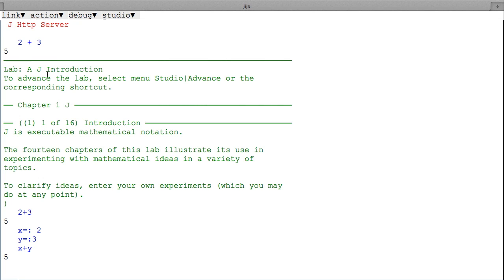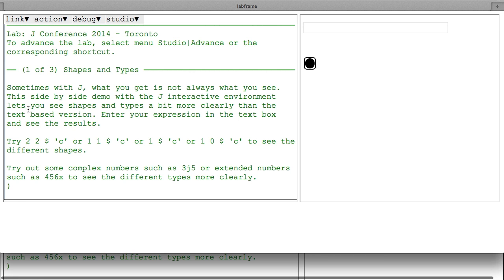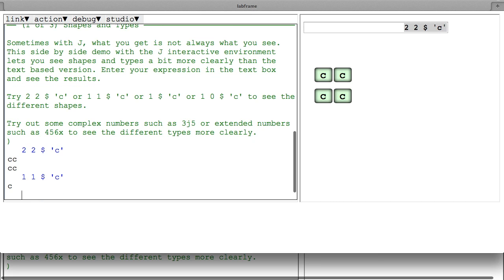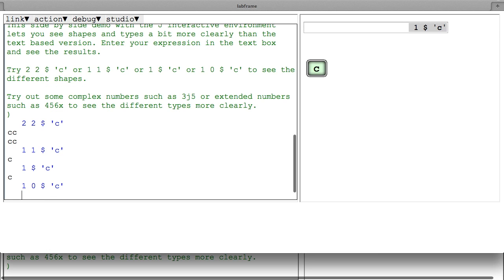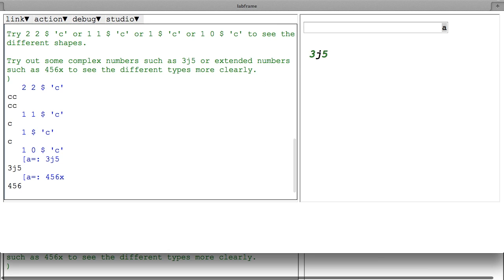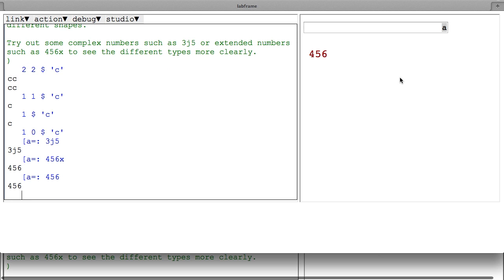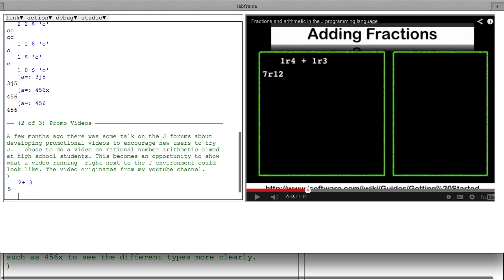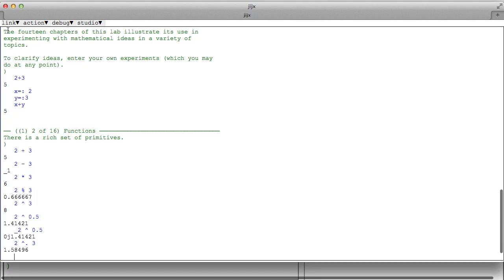ExtendLab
A look at the ways that HTML and the JHS front end of the J language can combine to extend lab capabilities